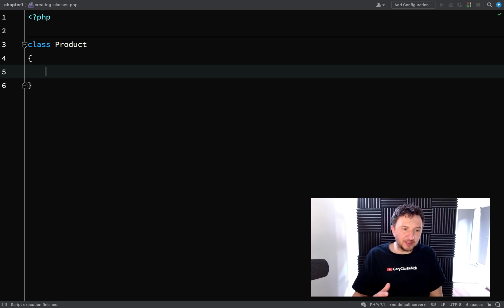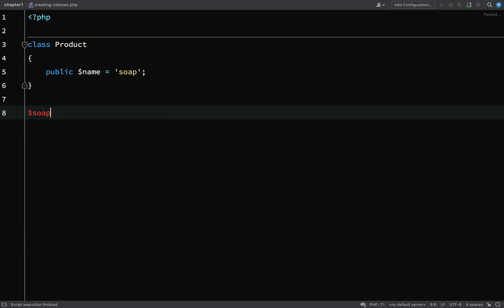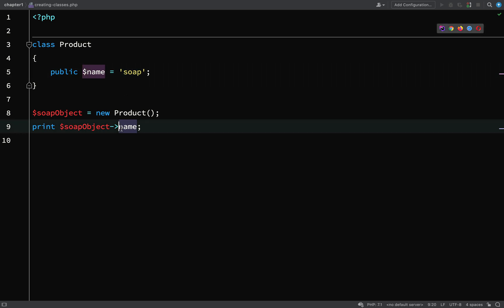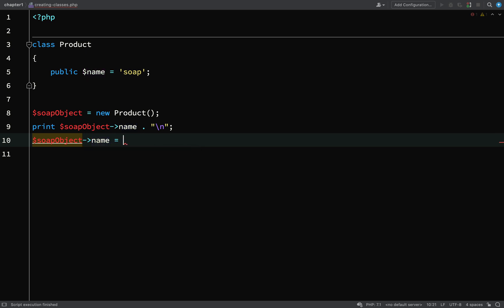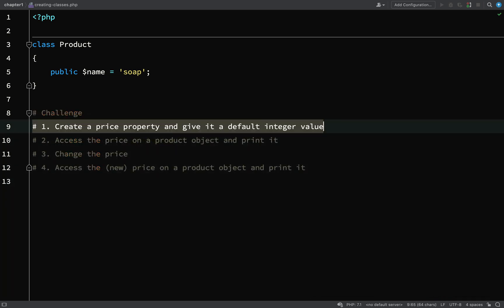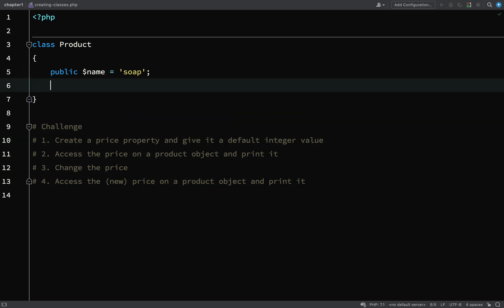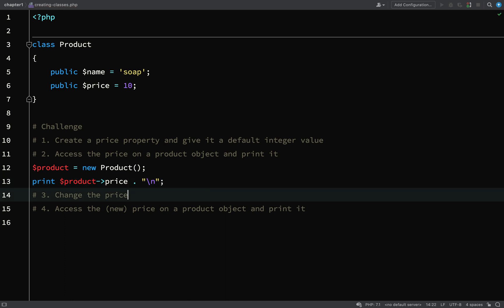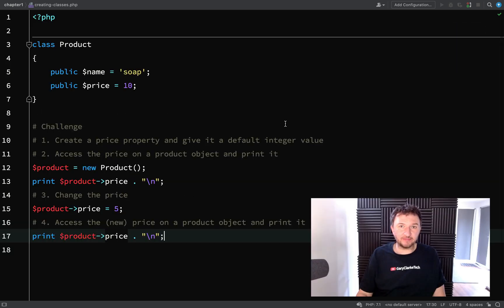2. Class Properties - Object Oriented PHP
ℹ This course is designed to take you from beginner to professional level quickly, and with maximum understanding.